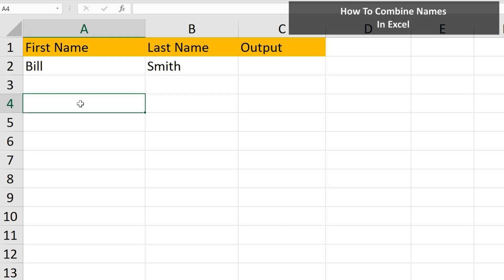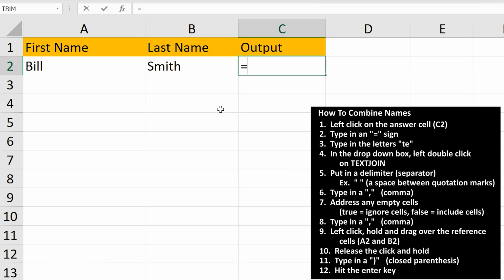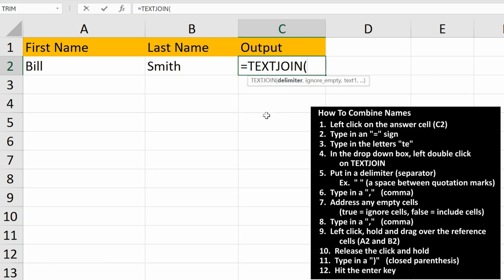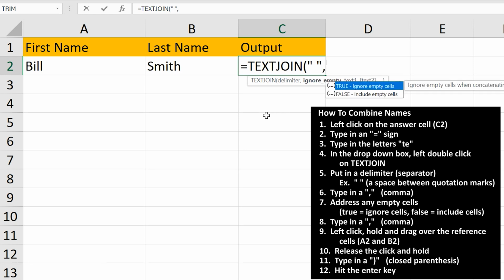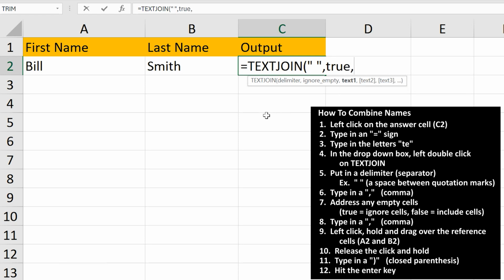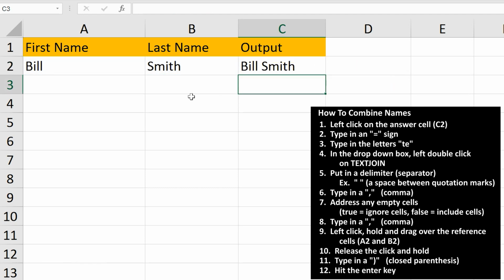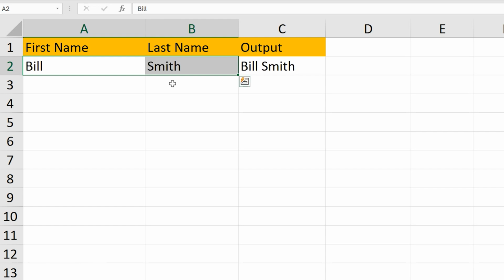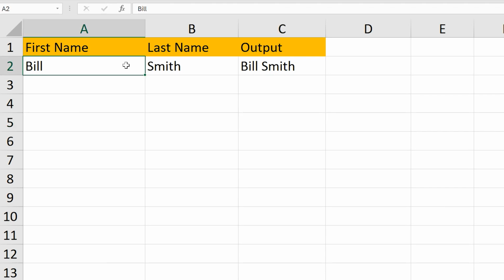How To Combine First And Last Names In Excel Explained Using The TEXTJOIN Function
In this video we discuss how to combine first and last names that are in different cells in excel.  We go through a detailed example step by step using the TEXTJOIN function in excel

Transcript/notes
Let’s say that you need to combine names, concatenate, or join text together from cells, such as here in cell A2 and B2.  One way to do this is to use the TEXTJOIN function.  I’m going to put the answer in cell E2, so I left click on cell E2.  Next, type in an equals sign, then type in the letters te and a drop down box will appear.  In the box, left double click on TEXTJOIN.

Next, we need to put in a delimiter, or a separator to go between the text strings of the first and last names.  To do this, I am going to type in quotation marks, then a space, then another quotation marks.  So, excel is reading what is between these quotations, which is a space.

Next, we need to type in a comma.  From here, we need to type in true or false, to tell the function whether or not to ignore empty cells that may be between the cells we want to join together.  In this case, we don’t have any empty cells between, so it doesn’t matter.  I’m going to type in true.

Next, we type in a comma.  And from here, we need to reference the cells, A2 and B2.  I’m going to left click and hold on cell A2, then drag over cell B2, so both cells are highlighted, then release the click and hold.  Next, we type in a closed parenthesis to close off the function, then hit the enter key, and we have the text, Bill Smith in our answer cell.

One quick note, if you delete the data in columns A and B, as you see here, it will also remove the data from column C, because it is referencing the data in these columns.  To avoid this, you can highlight and copy the data from column C, then right click in the highlighted area, as you see here, and in the pop up box, under paste options, left click on values.  Now you can delete the data in columns A and B, and all of your text is permanent in column C.

Chapters/Timestamps
0:00 Intro
0:10 How to combine first and last names in excel
1:23 Copy and paste to make the text permanent